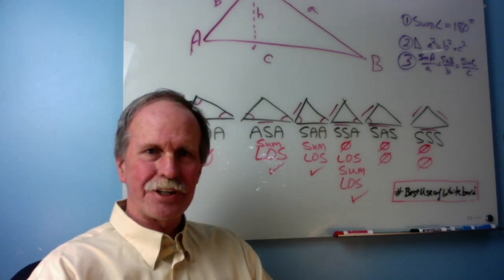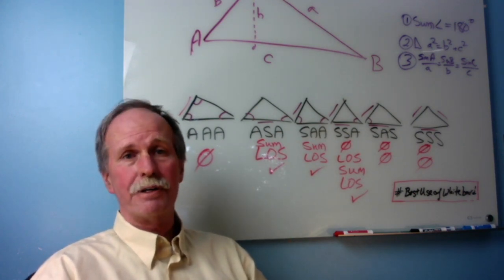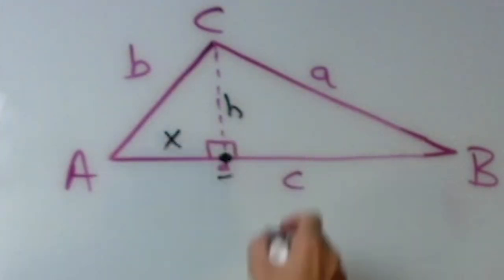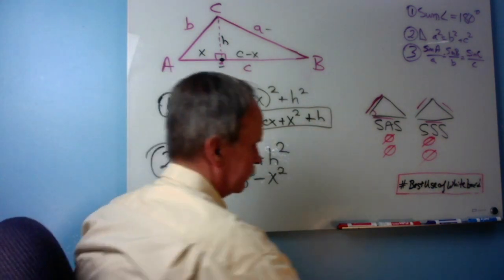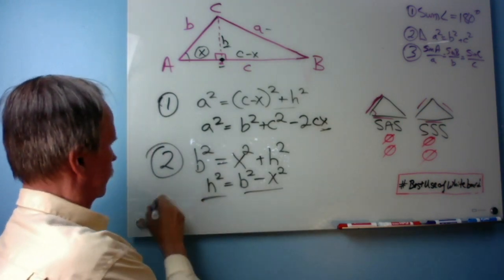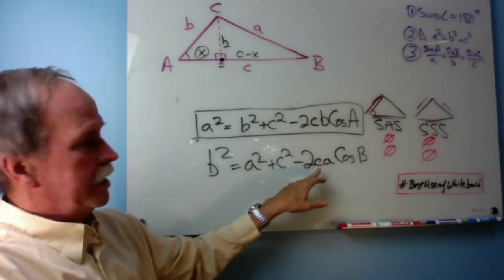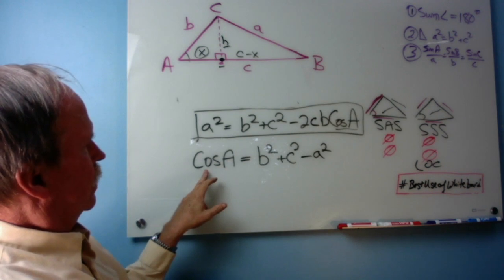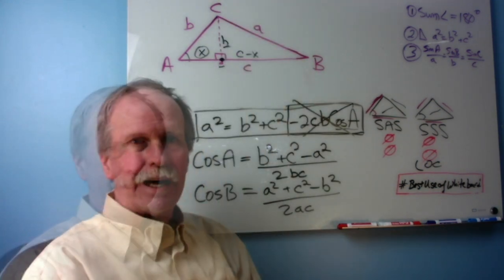Law of Cosines | Pythagoras on Steroids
In this episode we complete our brief discussion of triangles with the Law of Cosines, which allows the Pythagorean Theorem to work with triangles that do not have a right angle.  It can also be used to find both the length of sides and angles as needed to solve triangles.

This is the base information for our upcoming discussion of Great Circle Distances.